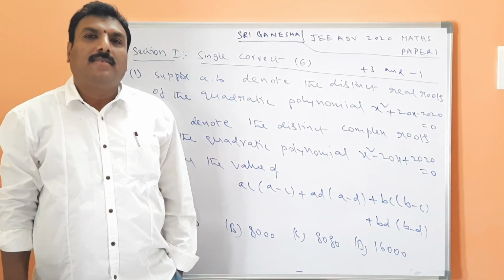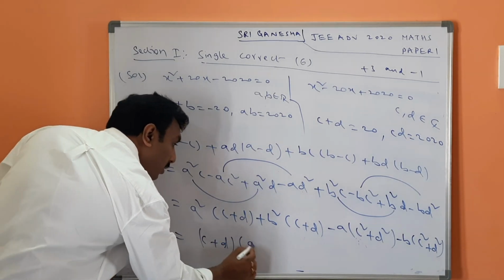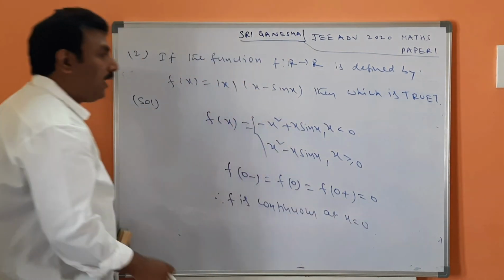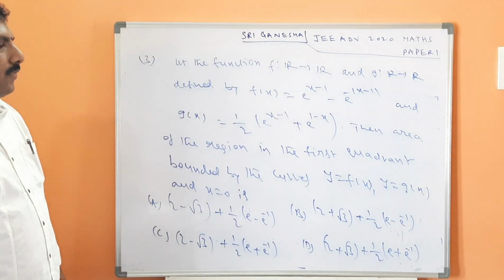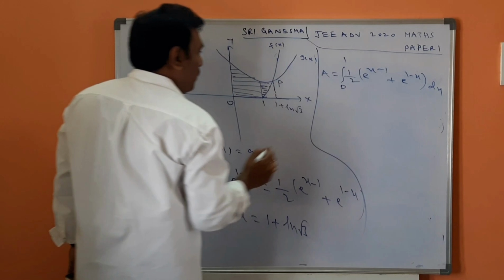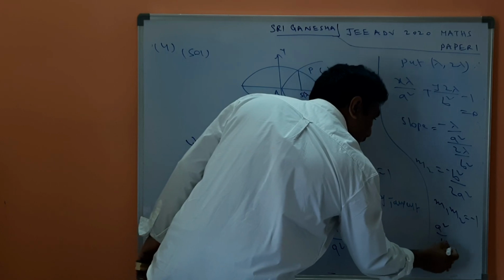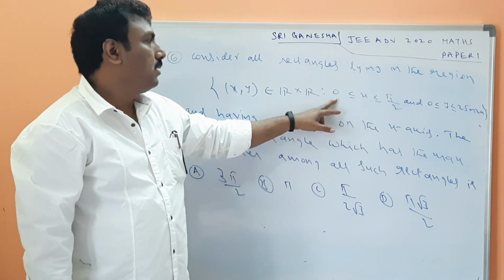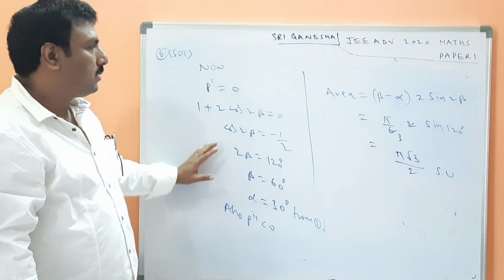Jee Adv 2020 Maths paper 1 solutions (1 to 6)